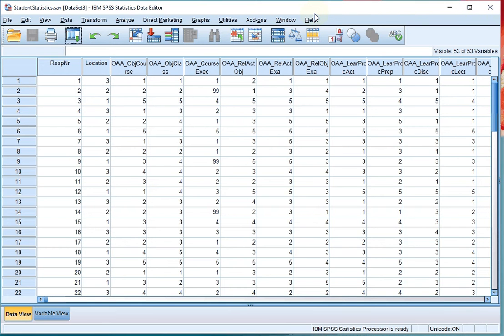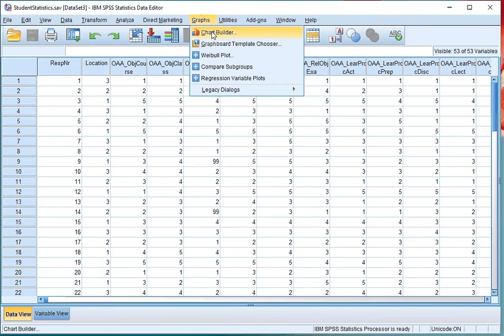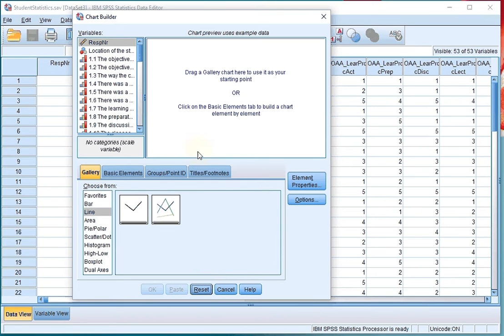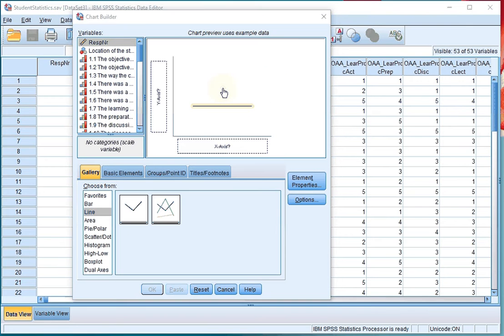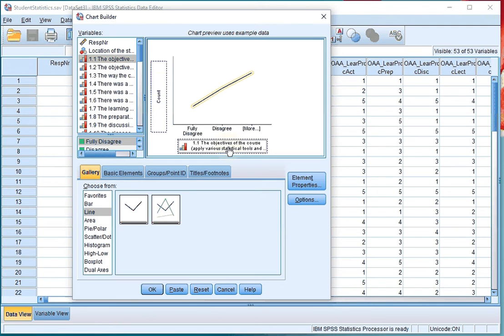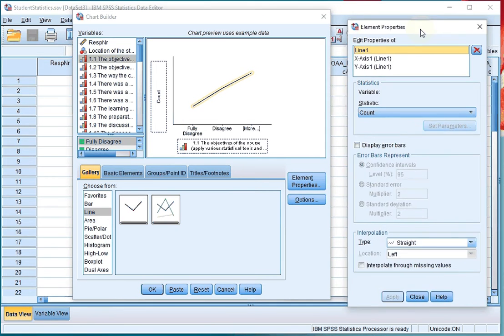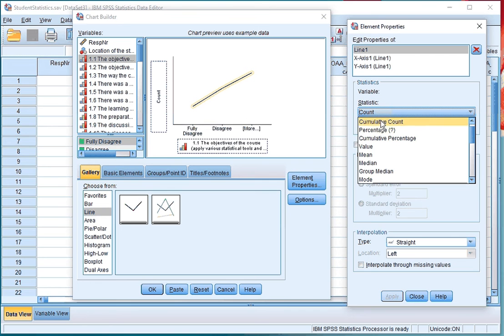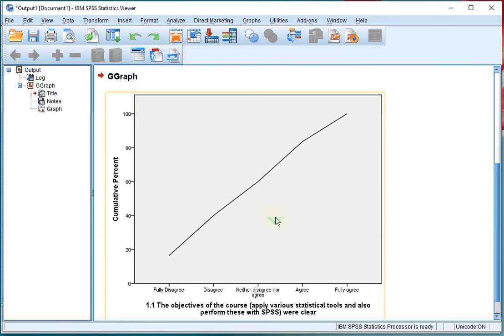SPSS Diagrams - Ogive of an ordinal variable (via Chart builder)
Explanation on how to create an Ogive of an ordinal variable (or nominal) in SPSS, using the Chart Builder.